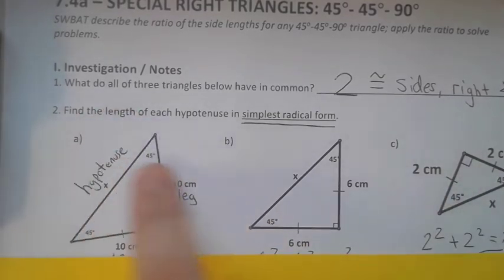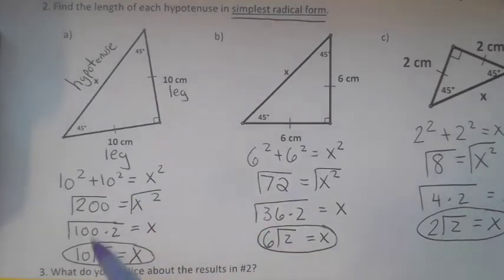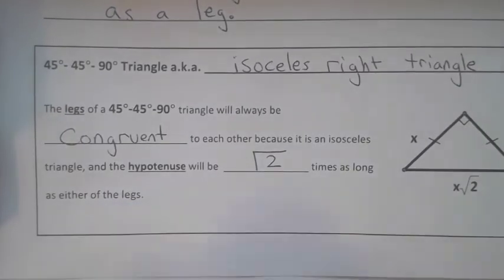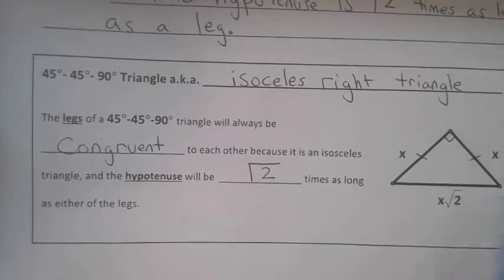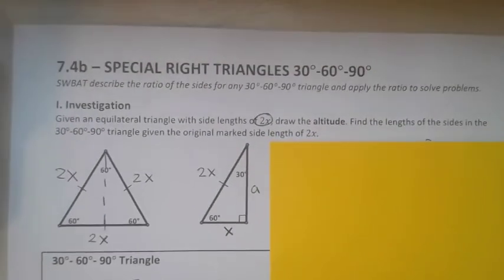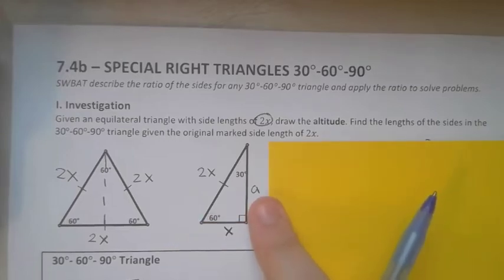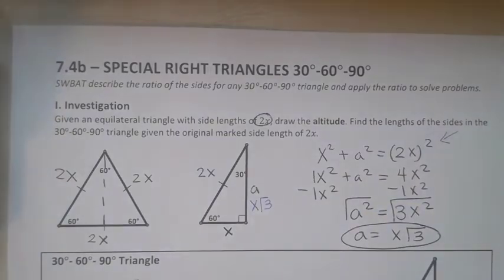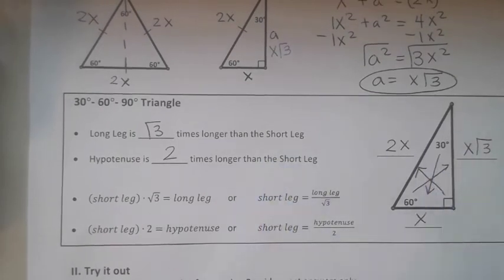Unit07 Lesson04 HW